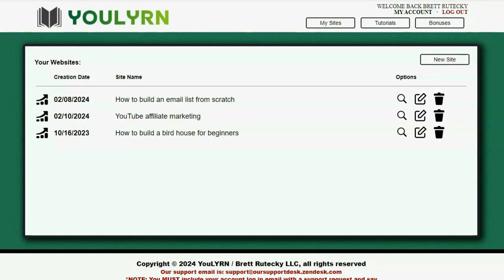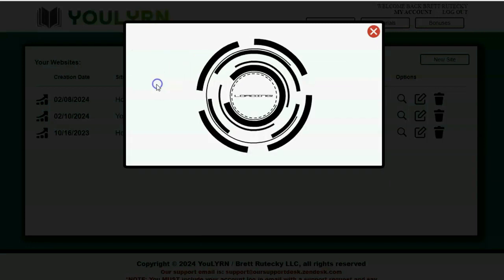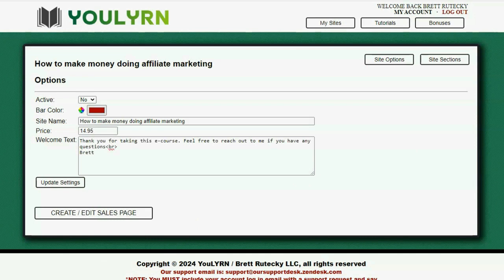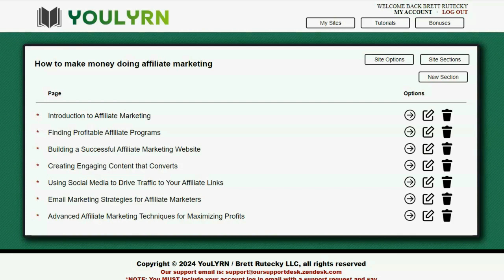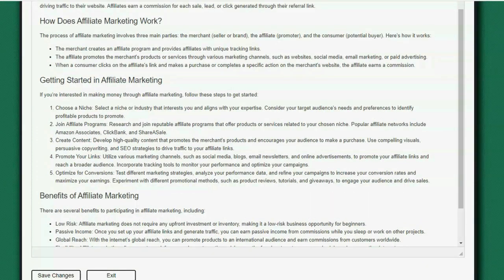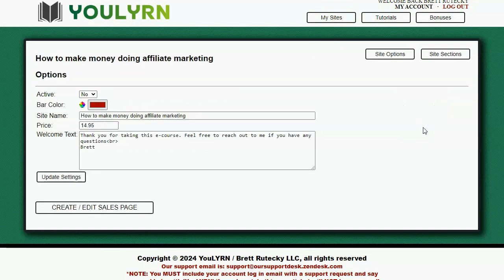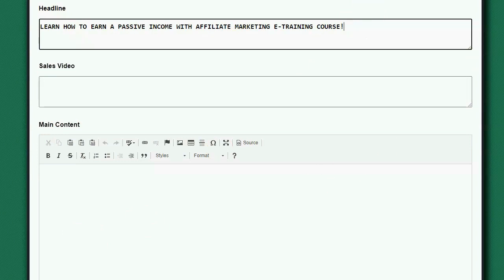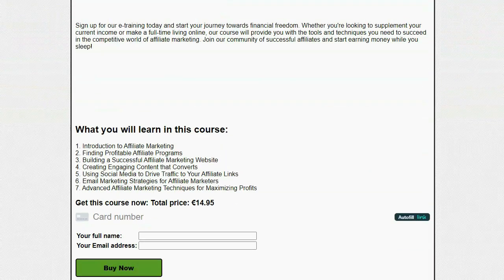YouLyrn Review | YouLyrn Demo | YouLyrn Bundle Deal | YouLyrn Discount | YouLyrn OTO